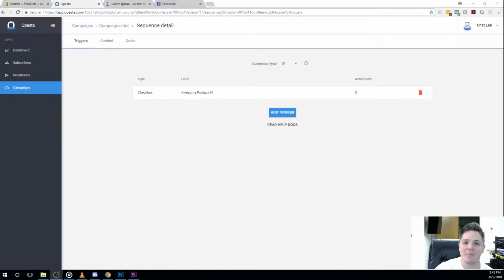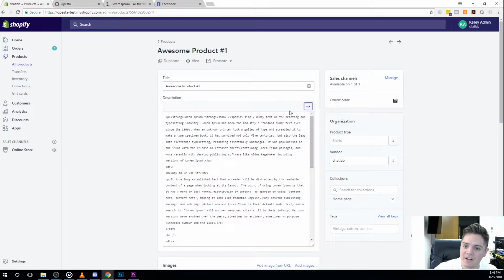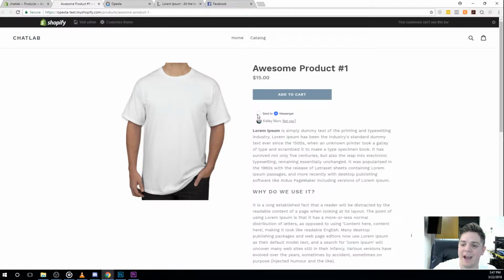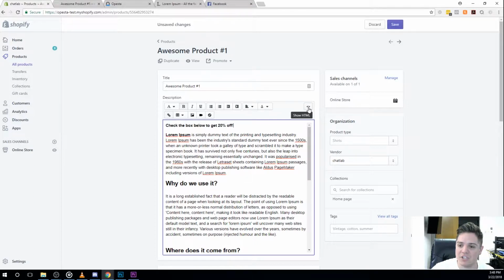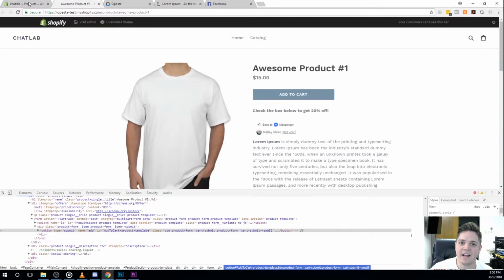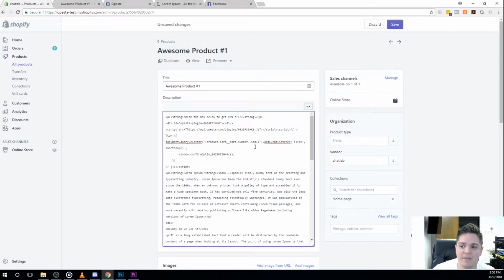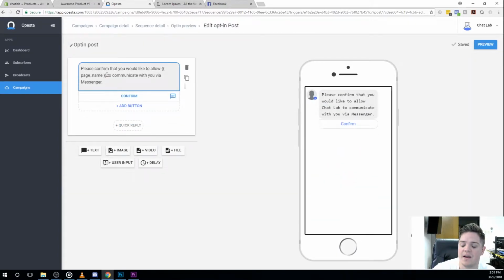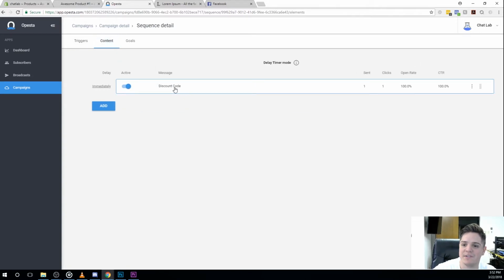(Ep 2) NO CODING REQUIRED [Shopify Facebook Chat Bot] Integrate Checkbox Trigger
The checkbox trigger is one way to grow your Facebook messenger list. This will be the start of how you engage users through Facebook messenger.